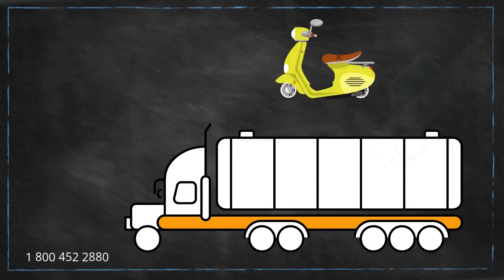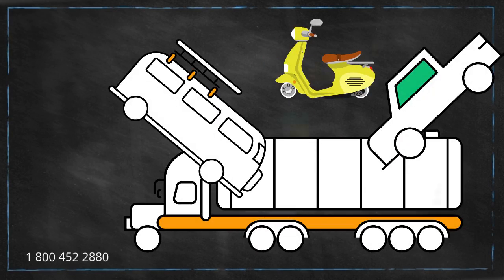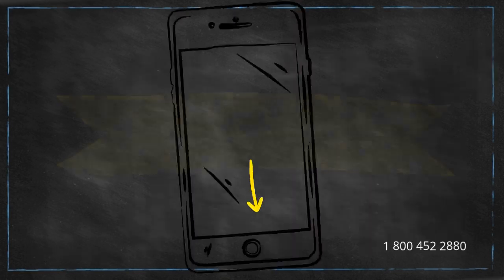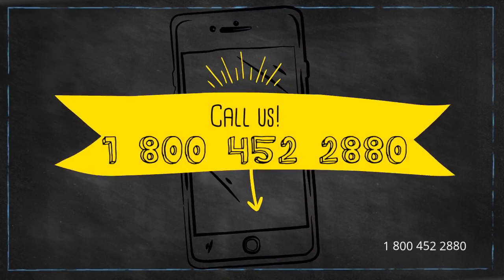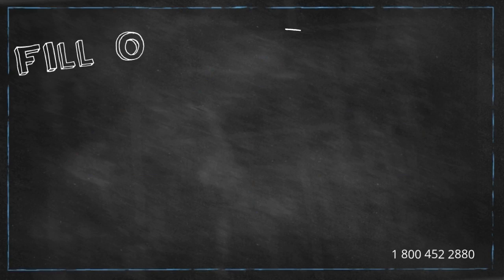Car Shipping Rates South Kingstown, Rhode Island | Cost To Ship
A-1 Auto Transport has been shipping RV, motorcycle, heavy machinery, military, antique to and from Rhode Island for over 30 years. We offer enclosed transport, door to door services and open-air transport to fit your budget.